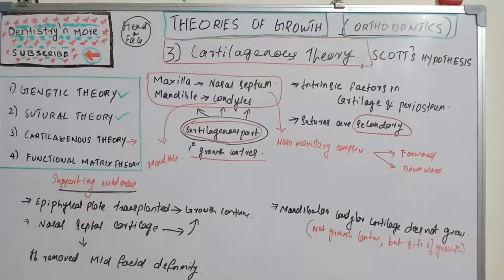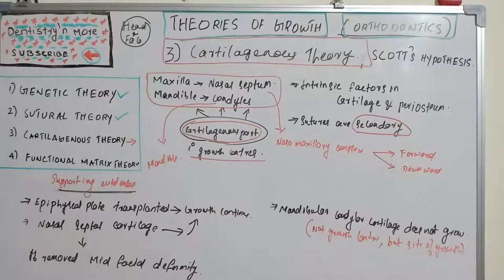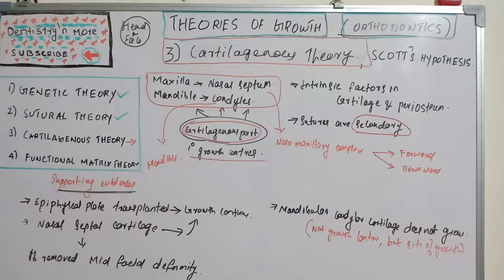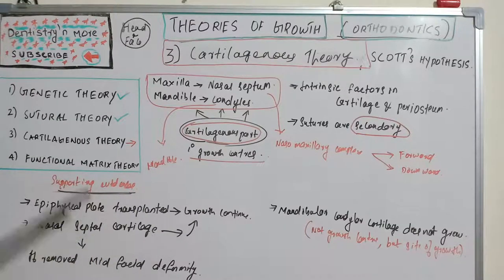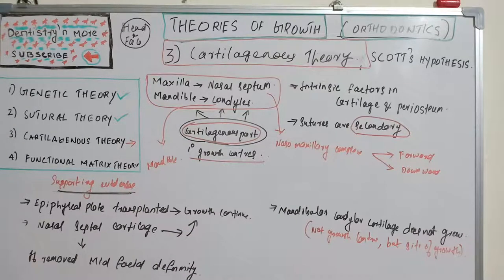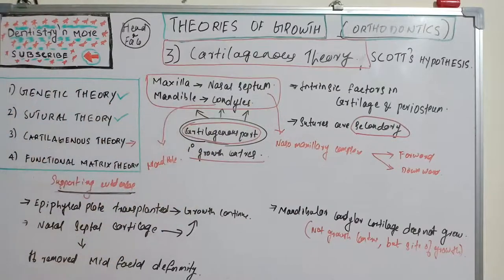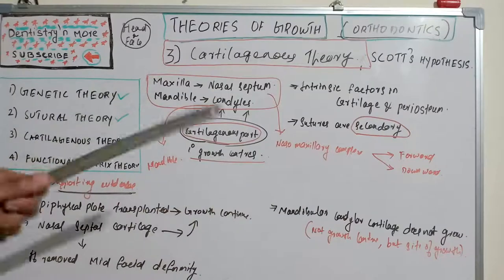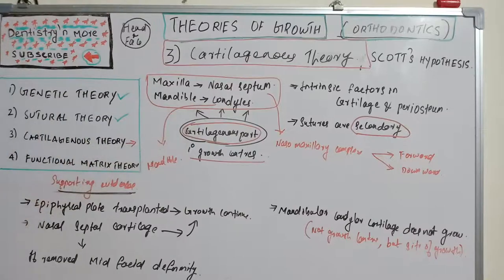CARTILAGINOUS THEORY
➡️Cartilaginous theory-In this theory, mandibular condyle having cartilage at its end allows the downward and forward growth of the mandible.
➡️Maxilla, consisting of the nasal septum and nasomaxillary complex, which is made up of cartilage, moves forward and downward also by the forces from the nasal septum.

2)Oral medicine & Radilology

3)Oral pathology

4)Pedodontics

5)Orthodontics

6)Public health dentistry